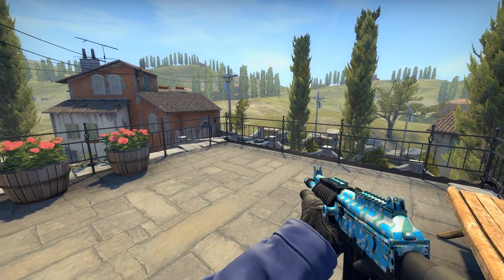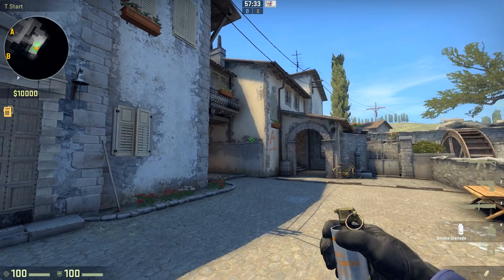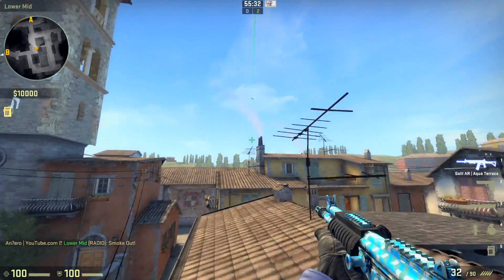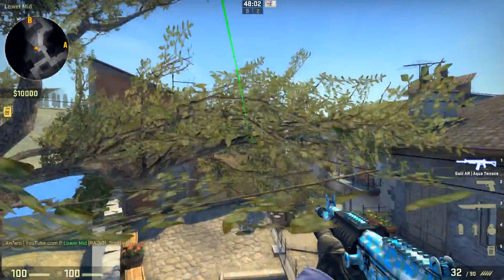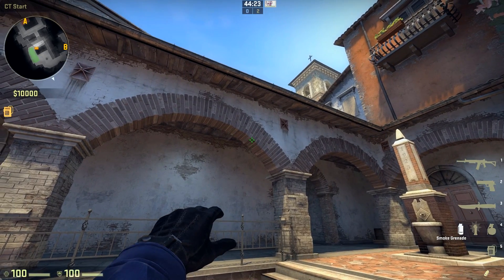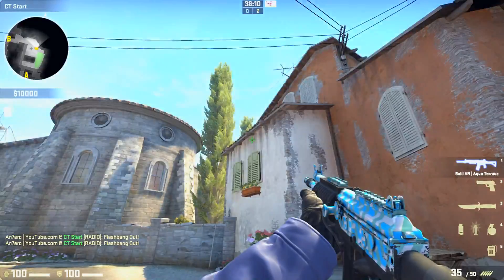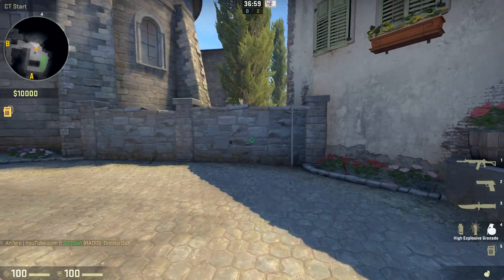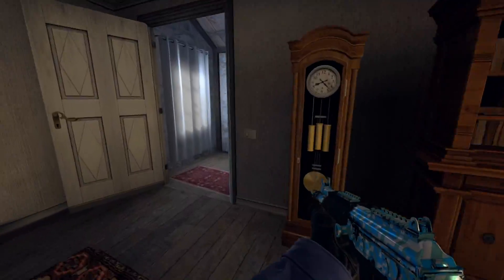CS:GO - NEW INFERNO, 4 NEW SMOKES | Tutorial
Wudup?

1:19 T Spawn to Pit at A -smoke
2:21 (Mirrored superpower on use)
2:58 T Spawn to CT at B -smoke
4:06 CT Spawn to Mid -smoke
5:47 CT Spawn to Banana -smoke
8:00 Opinions on the new map

Well I think the title speaks for itself :D I had a little run today circling around and inspecting the new, updated, improved and balanced Inferno.
I like the map now. I like it even more than before. I noticed a tiny bit of performance hit but mainly it uses the hardware like any other map.

The smokes came up to my mind when I was looking at the new skyboxes *command: r_drawclipbrushes 2, switch off with 0*.
I just decided that I'll make up some smokes that help stopping rushes, faking your location and just help you in those certain places to hold/attack a site.

Songs:

Juncherre Beatz - Harp